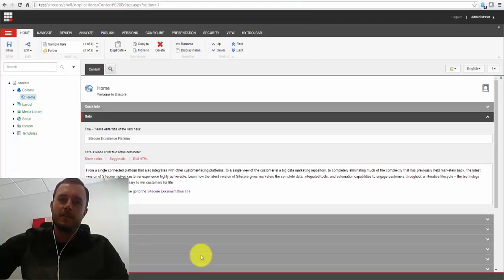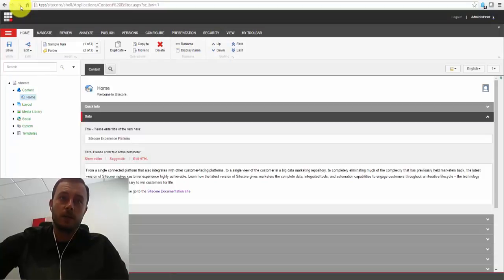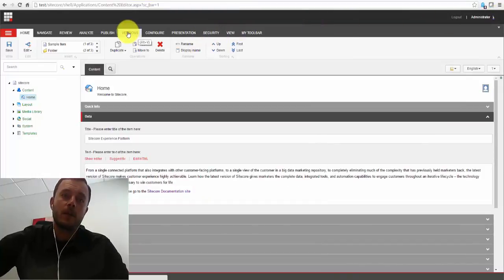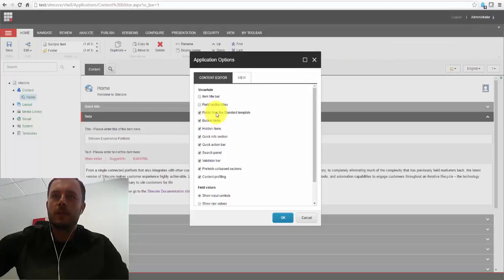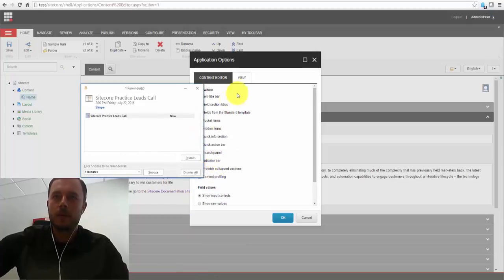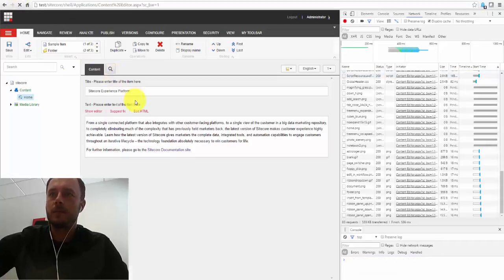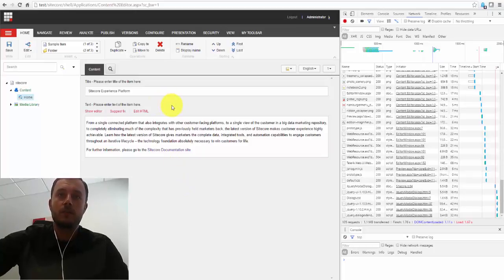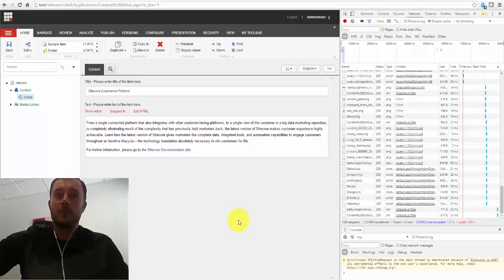Friday Sitecore Best Practice: Improve Content Editor Performance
In this episode we take a look at an easy way how to significantly improve Sitecore Content Editor performance by disabling features we do not need.